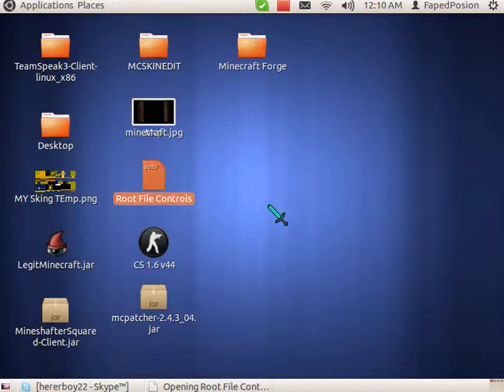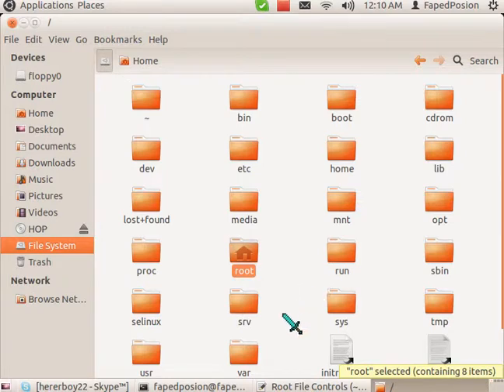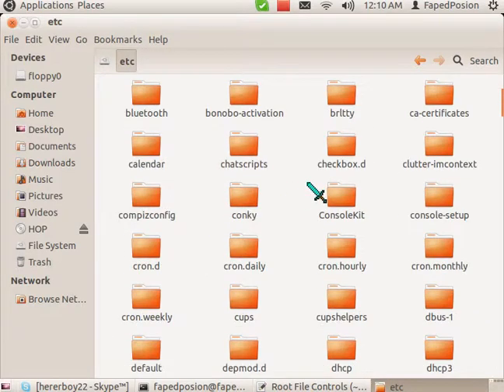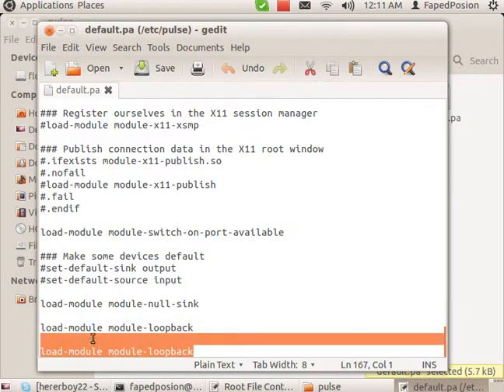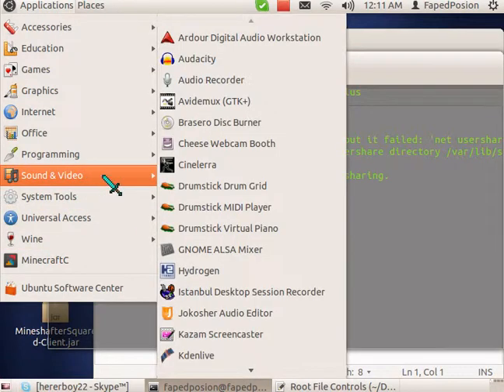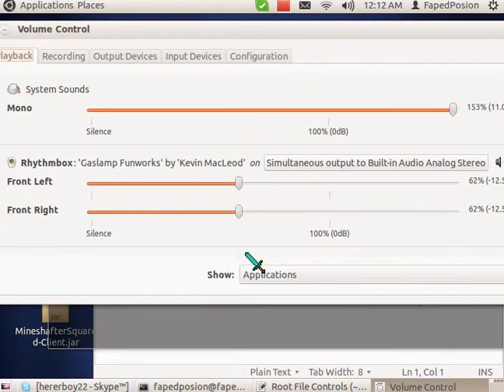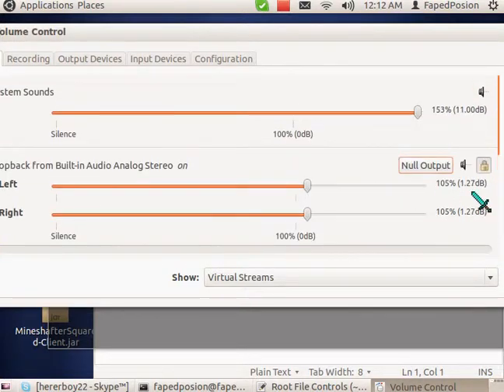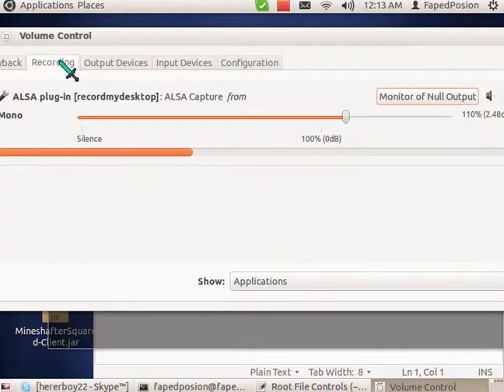How to Record Speak Sounds and Mic [ubuntu] [EASY]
You Need To also have Pulse Audio Installed.

Commands:

sudo nautilus

load-module module-null-sink

load-module module-loopback

load-module module-loopback